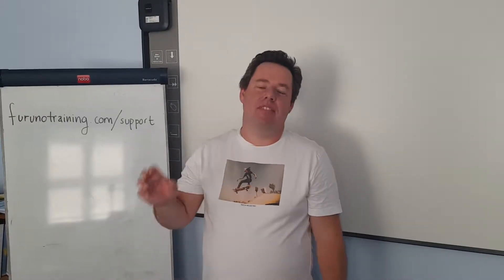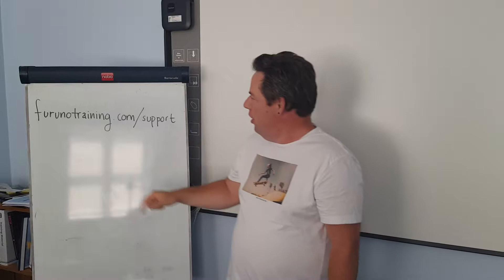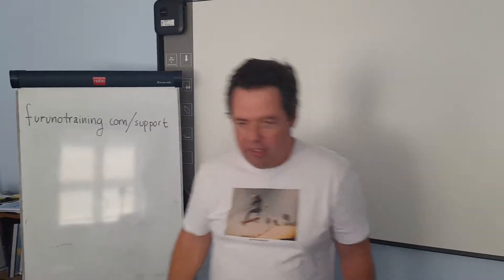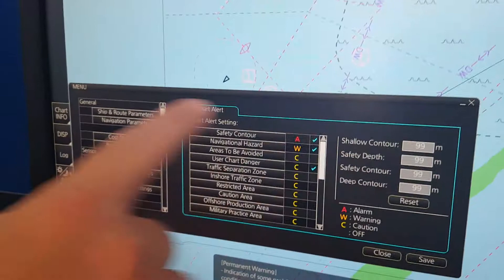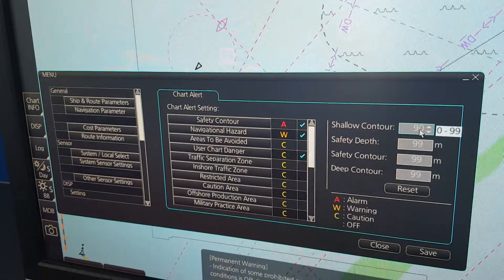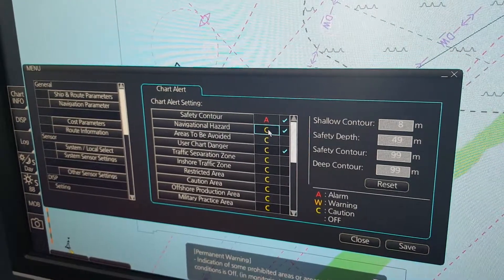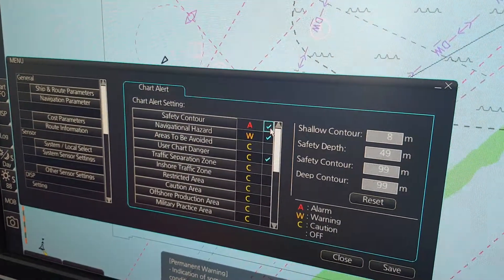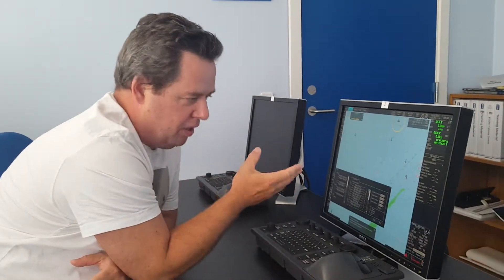How to set up ECDIS chart alerts during monitoring | FURUNO ECDIS tutorial